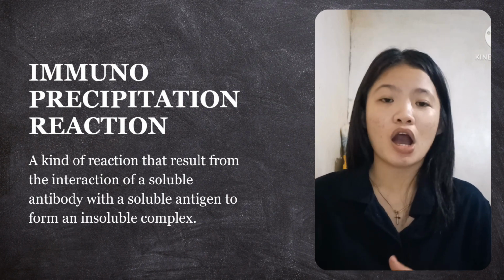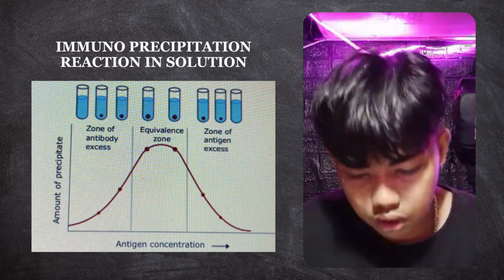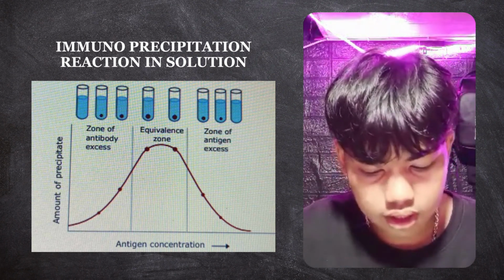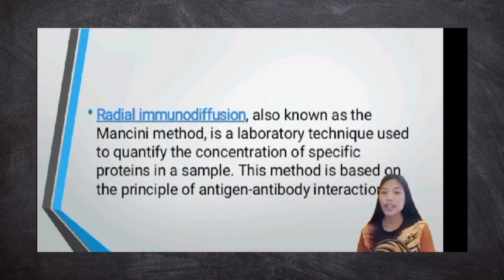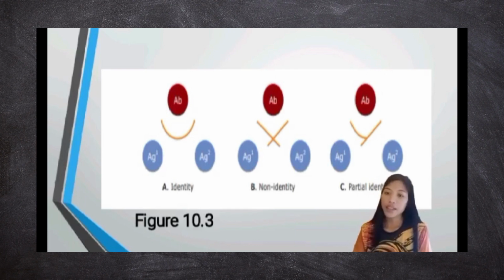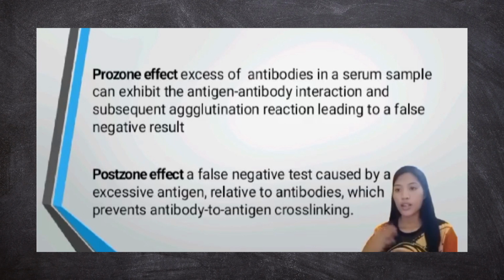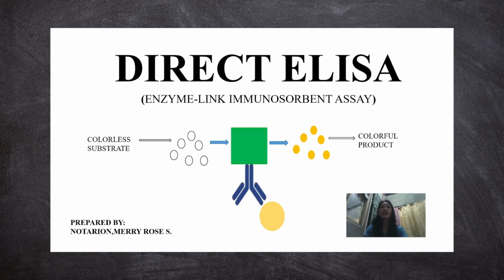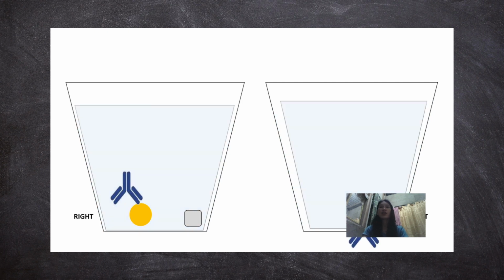IMMUNOTECHNIQUE GROUP 8